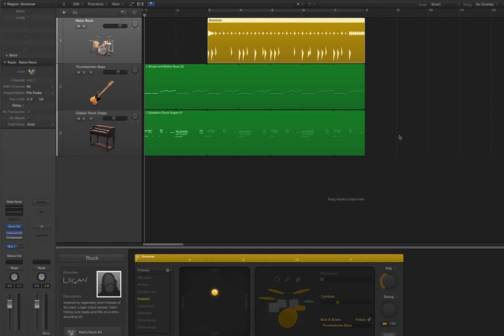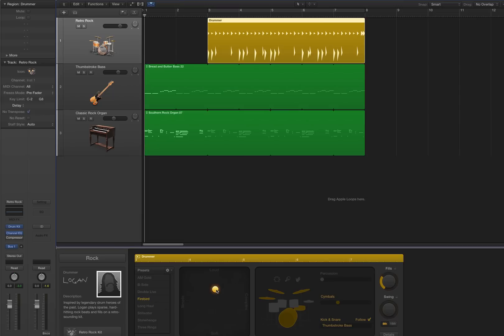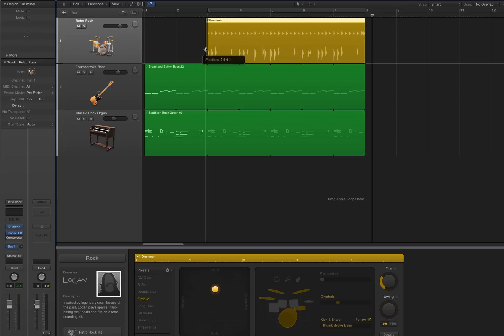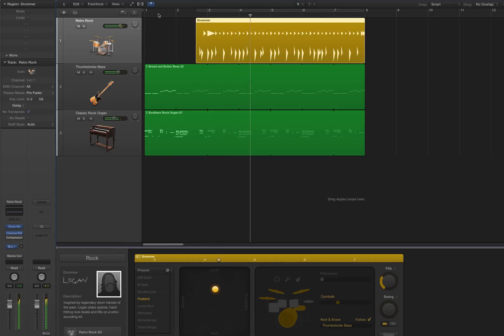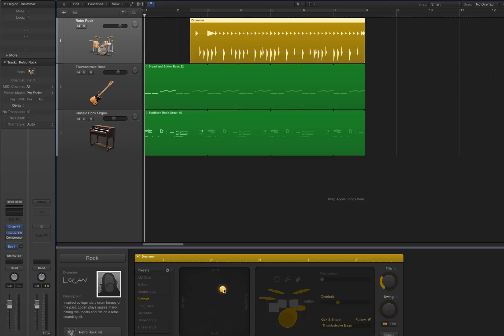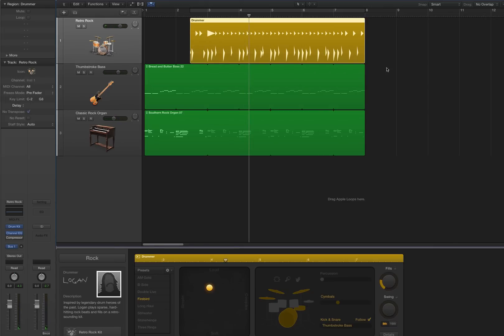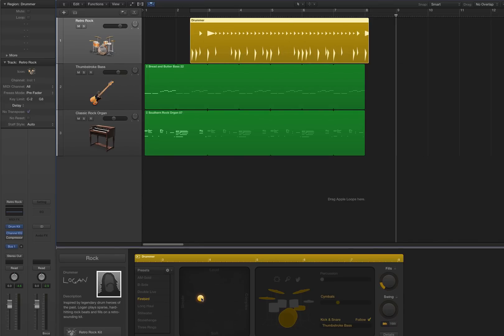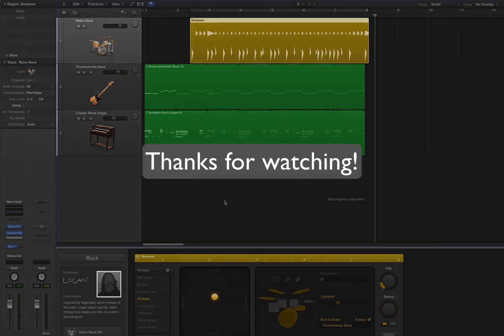Logic Pro X Drummer: How to EASILY create intro/outro fills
Quick tip on how to easily create intro and outro fills with almost endless variations with the Drummer plugin in Logic Pro X.
Hey, can you please let me know if you already knew this or if you didn't know. I don't want to upload redundant videos :)